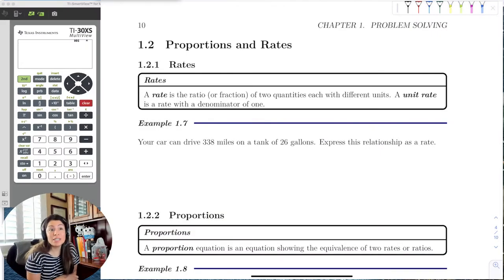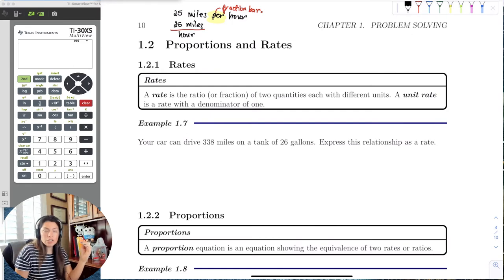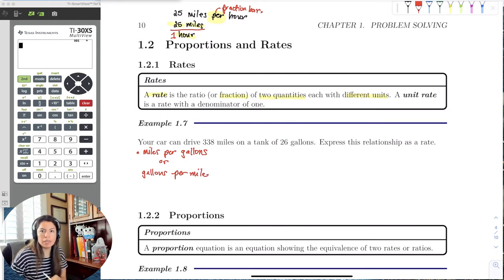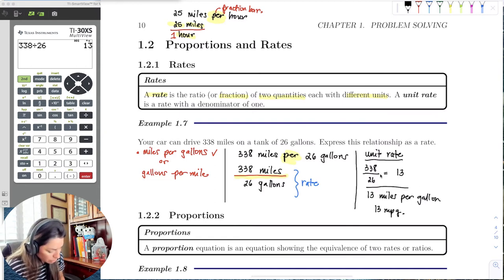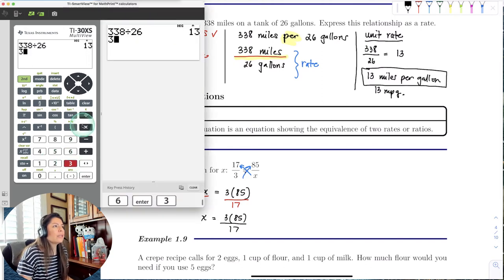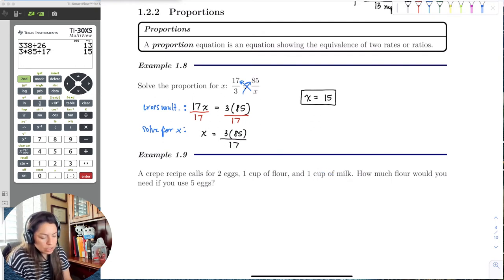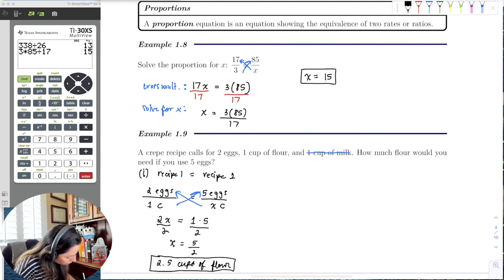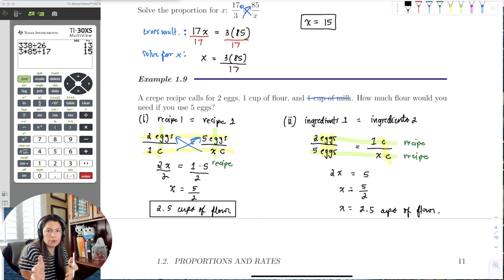Chapter_1_Section_2_Part_1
We discuss rates and use rates to solve proportion problems.